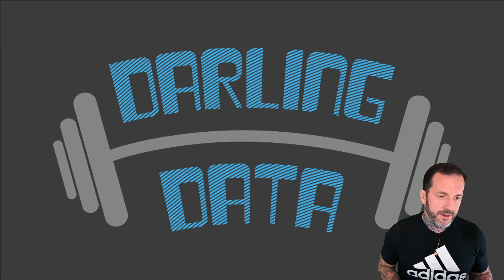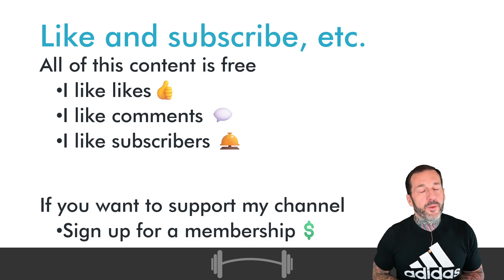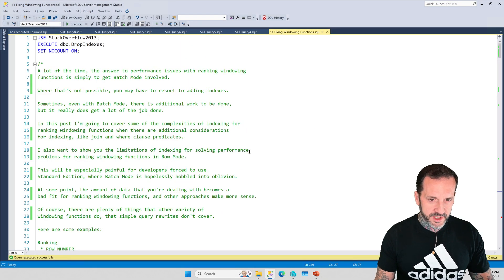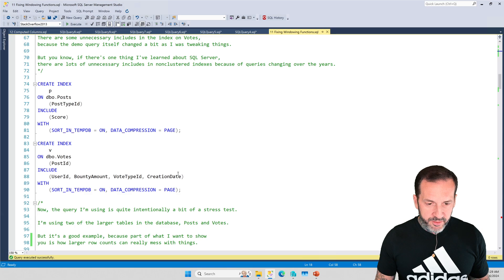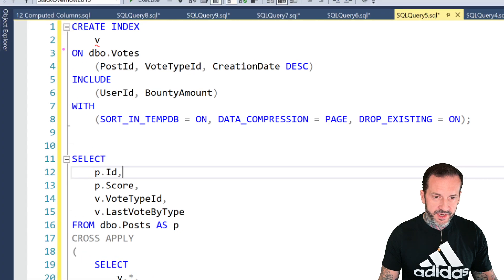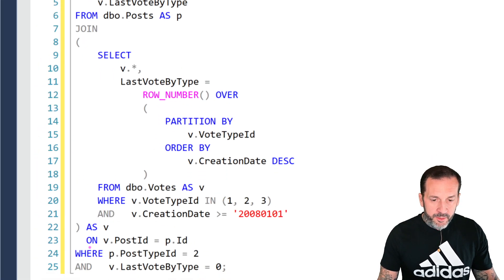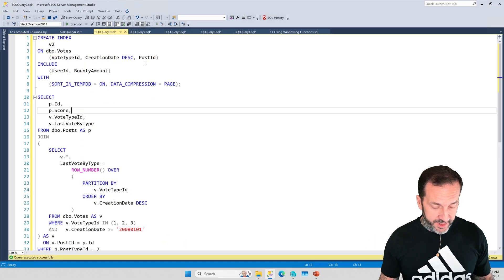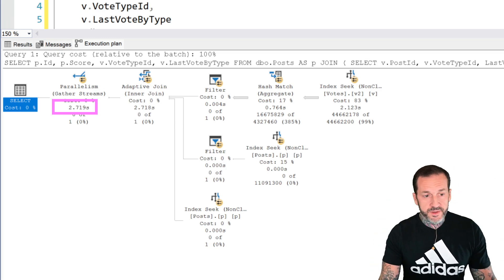Indexing SQL Server Queries For Performance: Windowing Functions